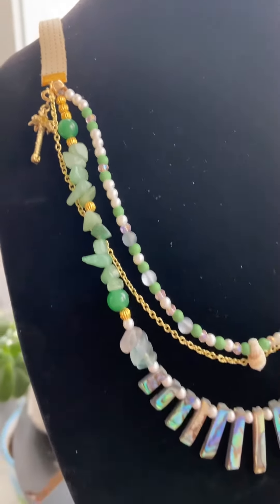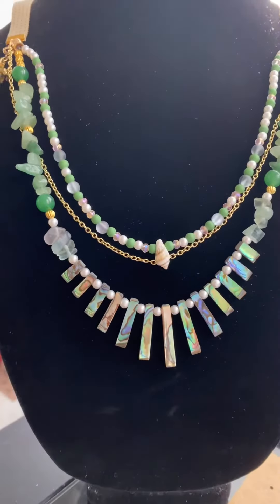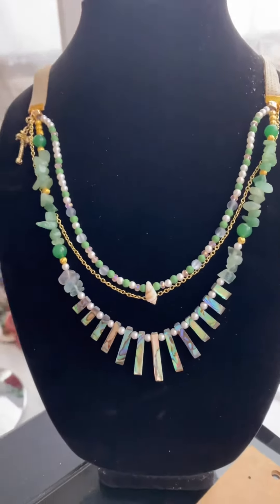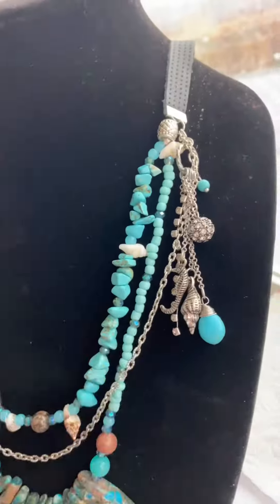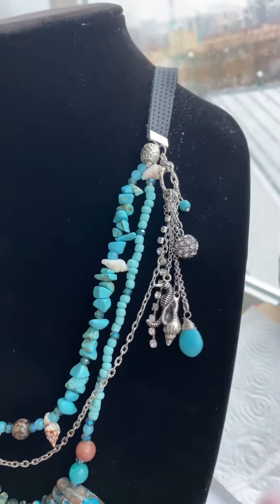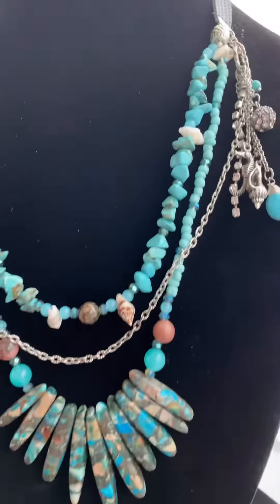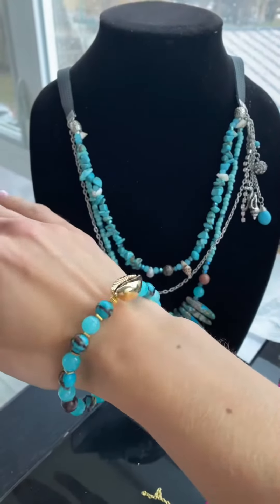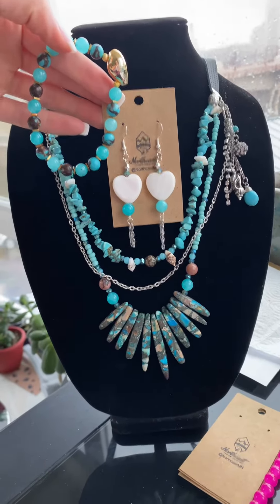My Favorite Jewelry Sets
Here are three brand new jewelry sets I made before my trip to Mexico! Tropical colors with earrings and bracelets to match. Available in my shop at NorthcastMN.com